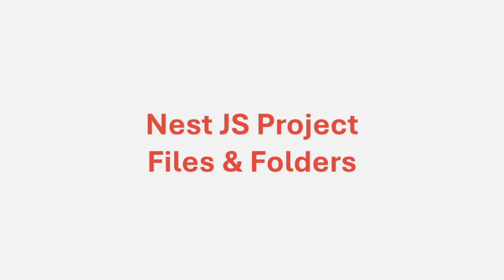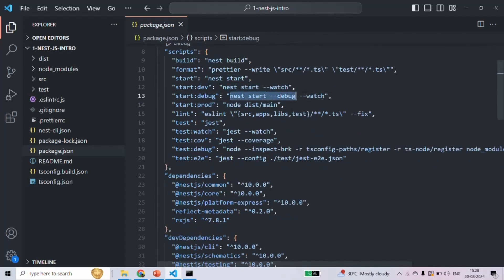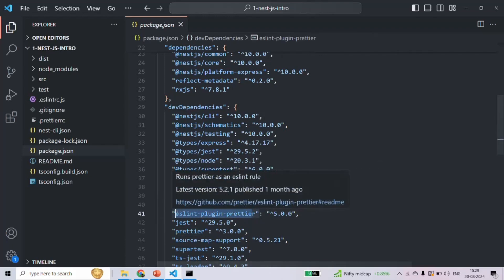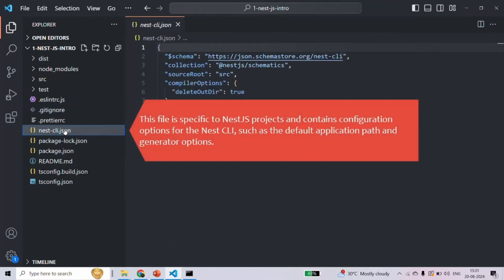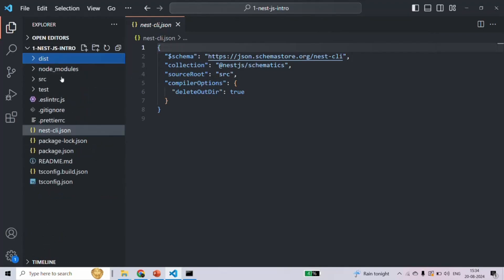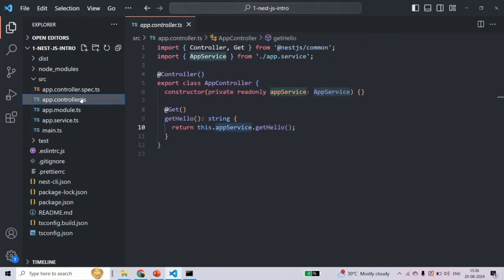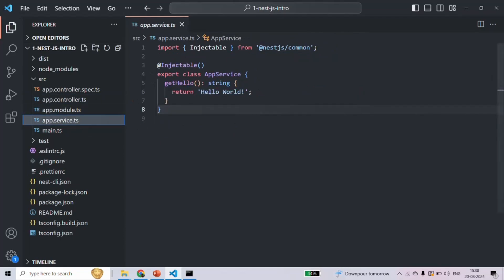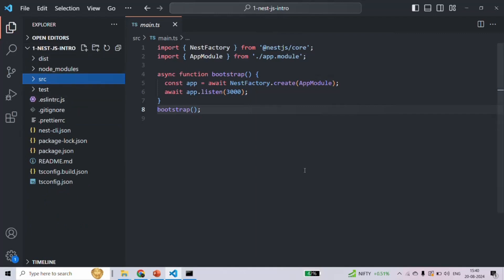#04 Nest JS Project Files & Folders | Nest JS Project & Modules | A Complete Nest JS Course